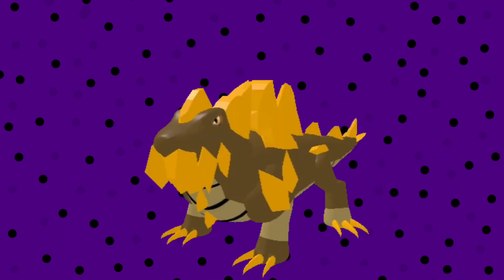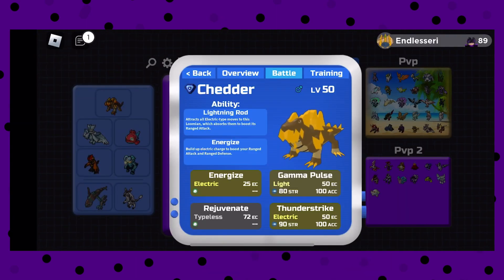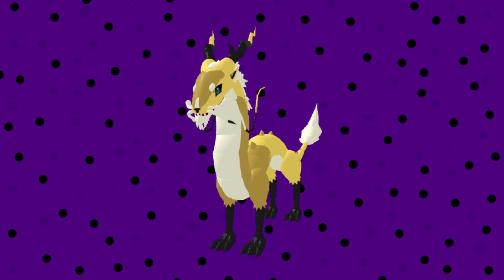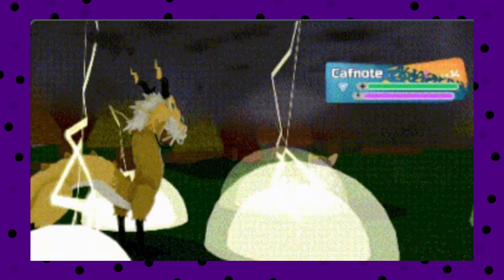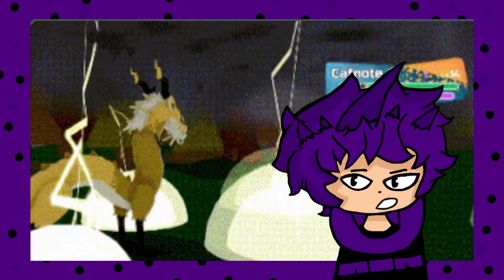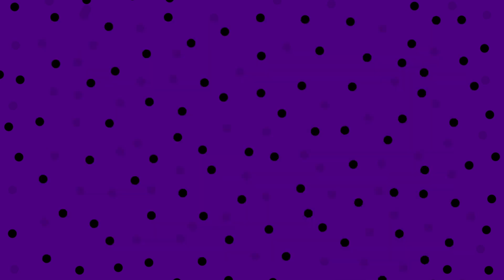(Loomian legacy) A way to beat nightmare Dreggodyne raid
Remember that it might not work if you are timing it wrong make sure you use the fishcarna square one right  and make sure to set up your wintrix when your able and HAVE Rejuvenate o￼n your eleguana + light essence or heavy shield
make sure to do the status at the beginning at each round ￼

Loomians i used to defeat were: Wintirx Eleguana and Fishcarna

(or just use a ￼ignorant waba 💀)